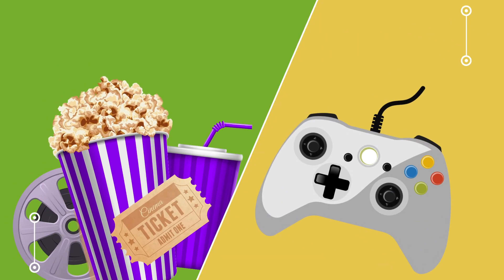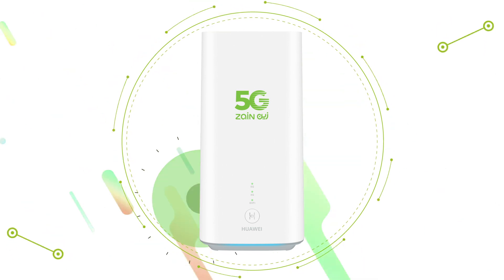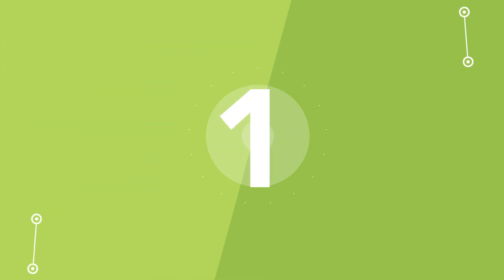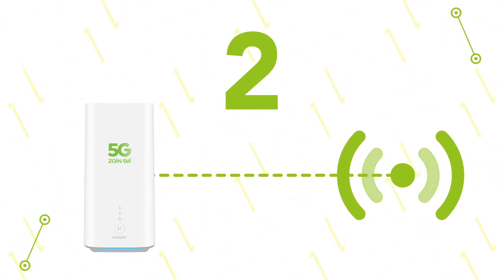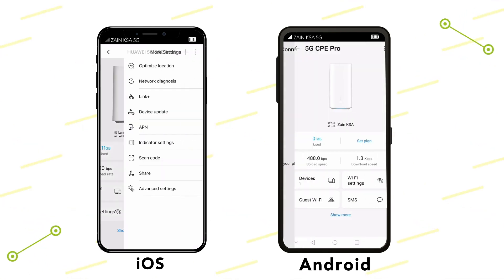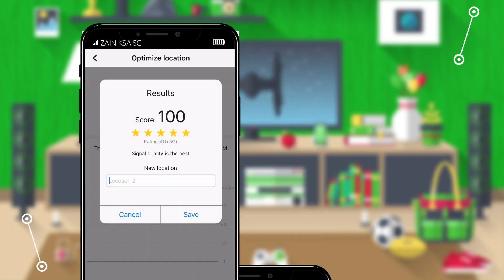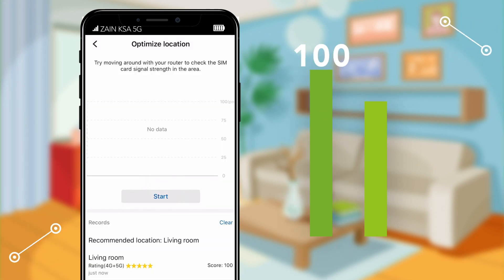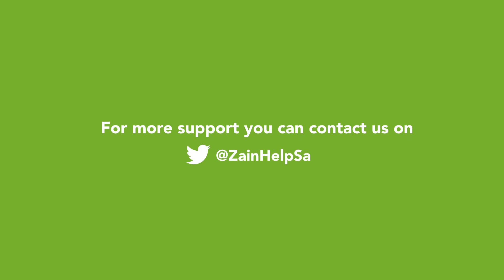Choosing 5G Router Best Location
To enjoy the best experience with your Zain 5G router download the Huawei Smarthome on iPhone
Or Huawei AI Life on Android
And after choosing the 5G CPE Pro router
Choose “Improve Location”
To assess your current location for the router
Try this test in different locations in the house until you get the best result